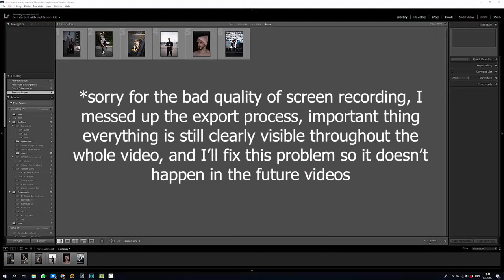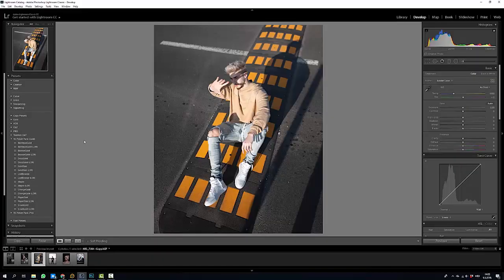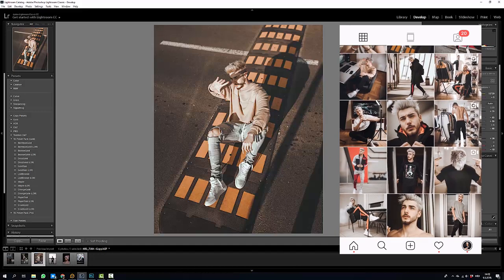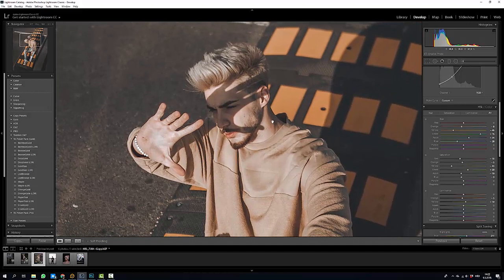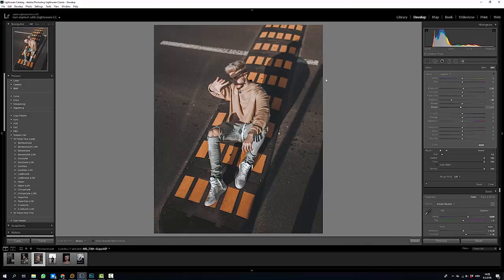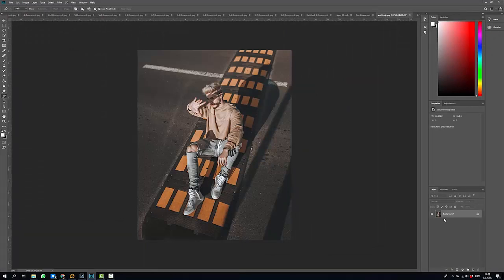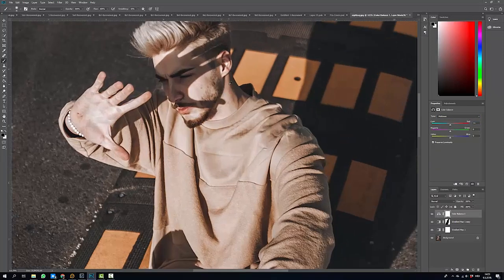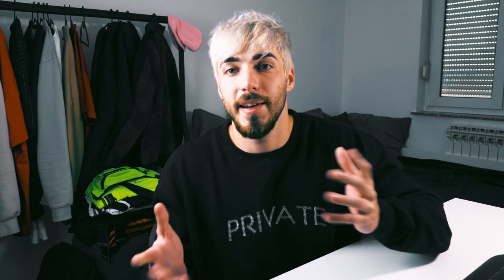THATKRIS - HOW I EDIT MY PHOTOS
I've got thousands and thousands of request throughout last year to make it, so here it is!! Hope you enjoy it.

I do my best to take your opinions into consideration, as well as answer as much of your comments as possible! Nevertheless, Appreciate all Your Love and Support!